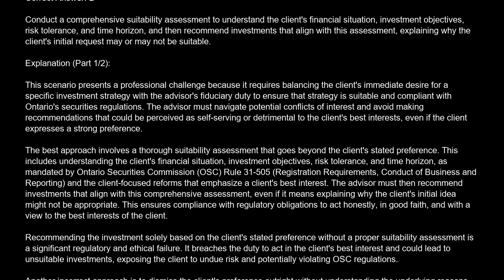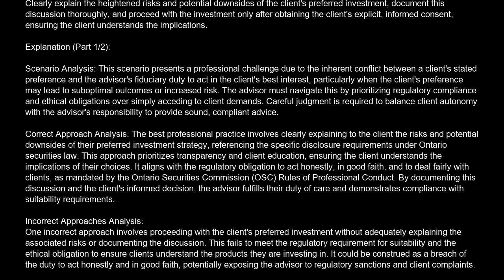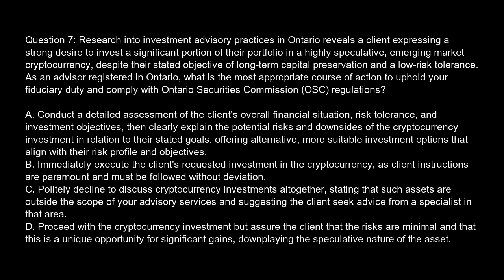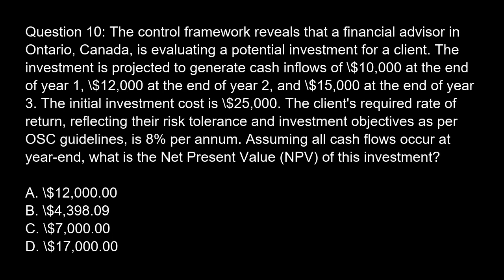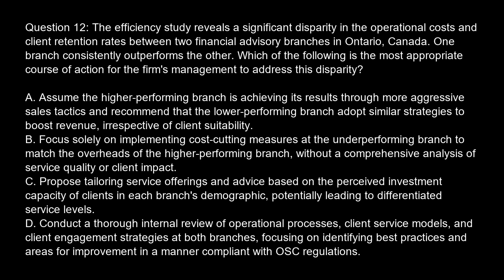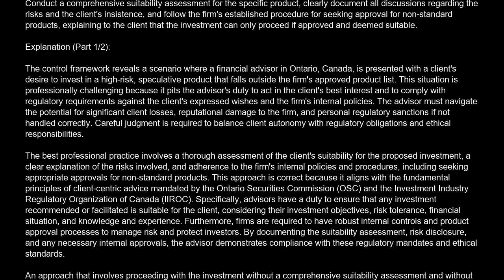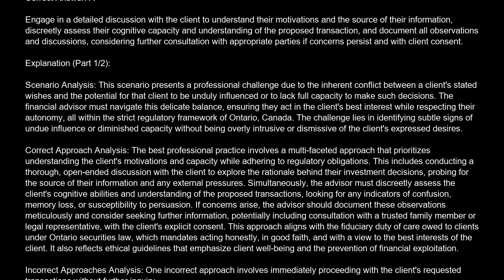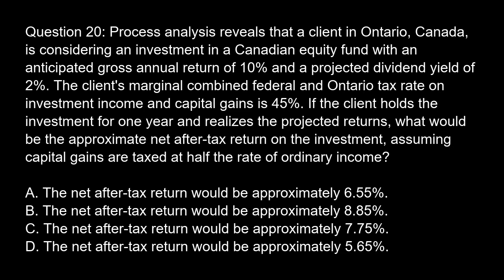Down Drivers Test Free Practice Test And Answers Updated